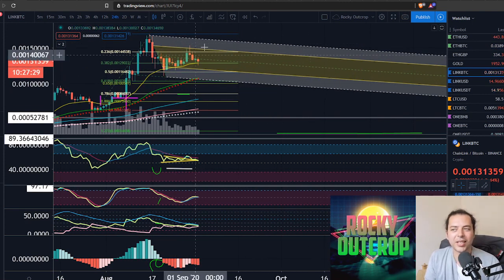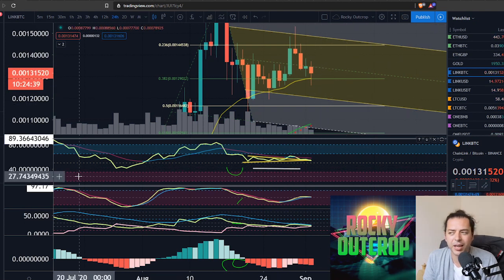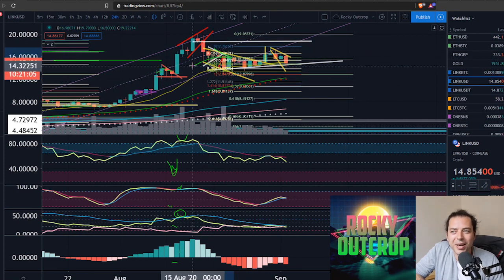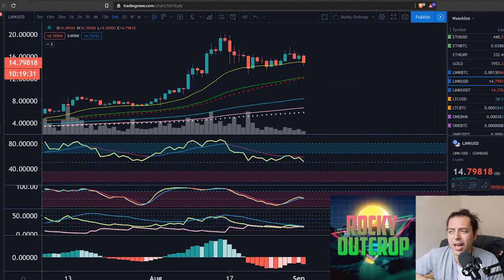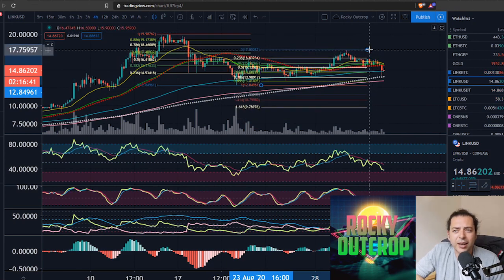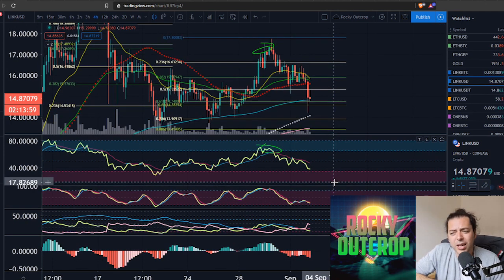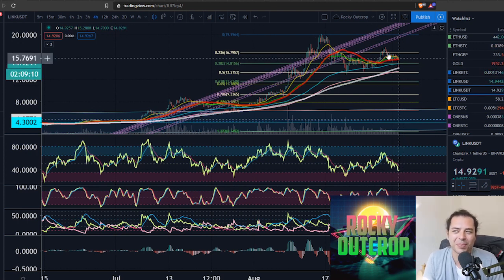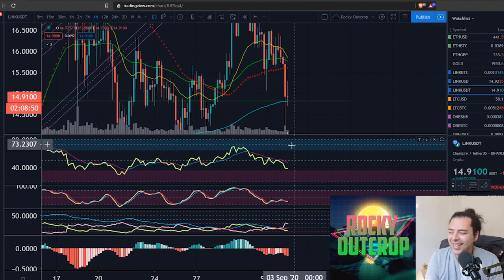CHAINLINK T.A that ACTUALLY WORKS! Link Technical Analysis for TRADERS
Filmed Sept 2 - The T.A that actually works, that is actually amazing and actually will result in you becoming a better, more consistent, reliable and knowledgeable trader. LINKUSD, LINKBTC with bells on.

Oscillators:
RSI + Ema,
Stochastics
MACD